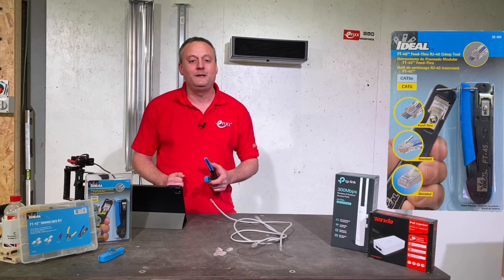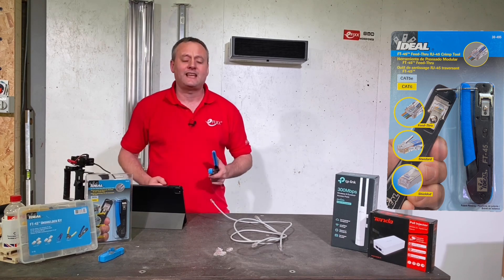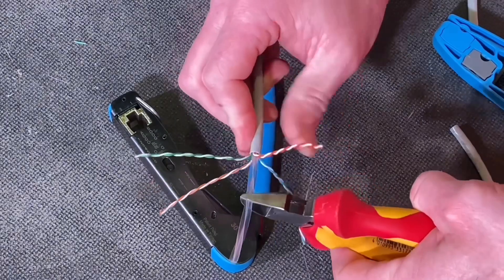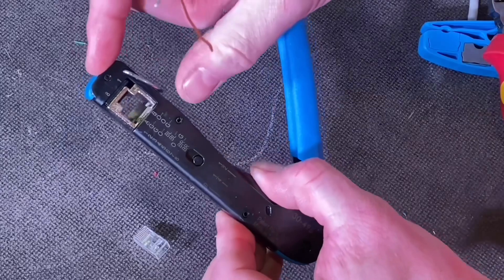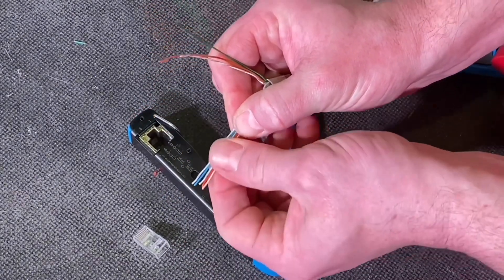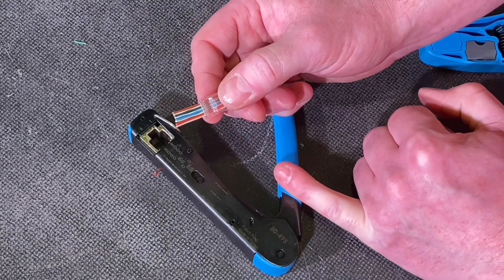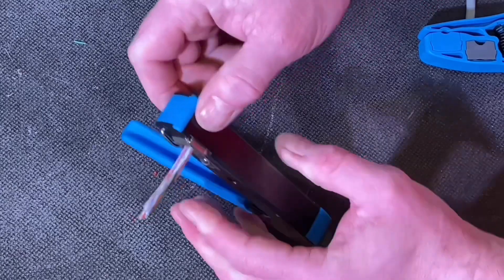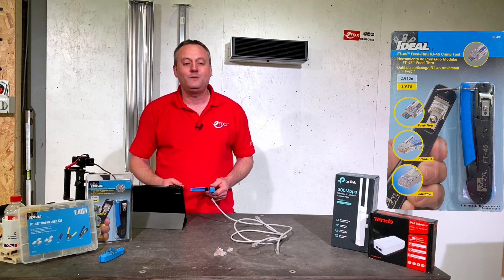Fast RJ45 crimping with the FT-45 from Ideal Industries - CAT6 cables - crimp & cut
Effortless crimping of RJ45 connectors with this compact FT-45 crimp tool from Ideal Industries - It even had the T568A and T568B colour codes embossed on the handle - no wonder Gary loves it.

Compact design – 2/3 the size of traditional crimpers
Trims wires flush with the connector end
Works on feed-thru, standard and shielded modular plugs
For CAT5e, CAT6 and CAT6A RJ-45 connectors
Easier plug assembly with feed-thru design
Large connector cavity window for unobstructed wire pass-thru

00:00 Ideal Industries FT-45 Crimping Tool
00:28 Gary loves this tool as an occasional crimper
00:47 Preparing the cable
01:20 Separate conductor pairs
01:29 Straighten conductors
01:40 Note colour codes shown on crimp tool
02:10 Arrange colours in order
02:43 Feed conductors through the RJ45 connector
03:00 Double-check colour code and push to the cord grip
03:30 Crimp and cut.

IDEAL INDUSTRIES FT-45 FEED-THRU MOD PLUG CRIMP TOOL 30-495